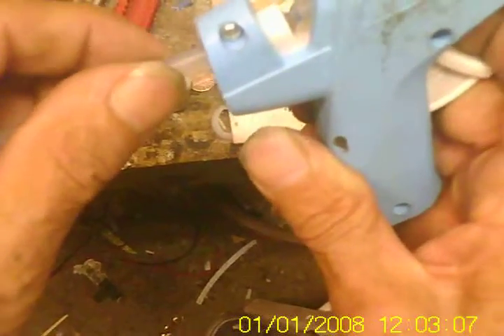Souped up Pop Wing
Went from a 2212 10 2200 Kv  . To a  J S 1490 . On a 6x 5.5APC speed prop it draws 30 A at 335 W on a 2200ma 3 s 40 c li-po. Should do about 90 mph.. I have a Detrum 50 A ESC in it so I could probably go up to 5 s and 7x5 prop. If the air frame holds up.